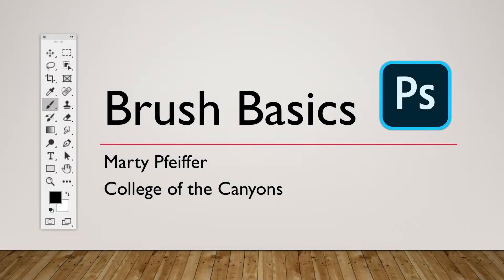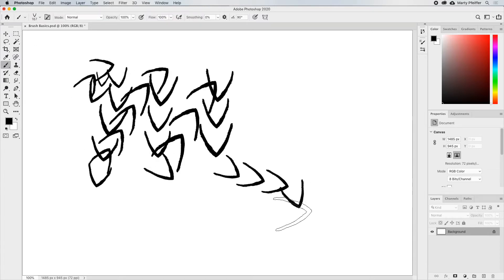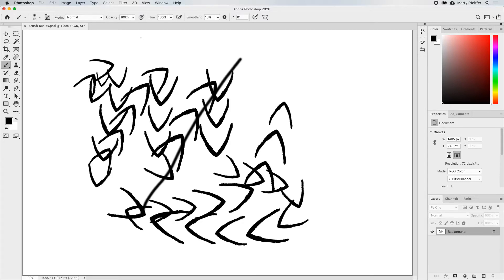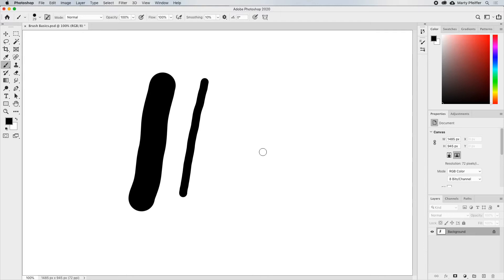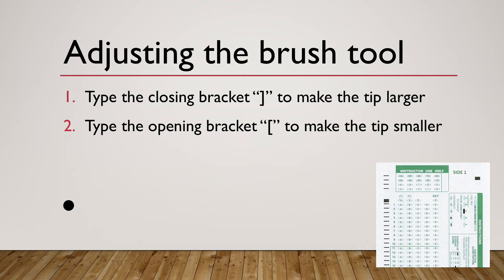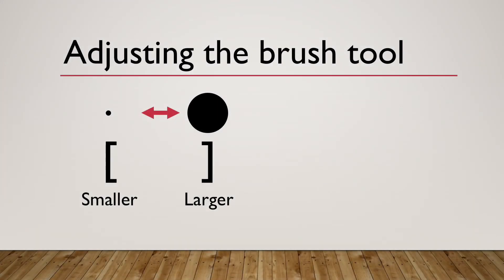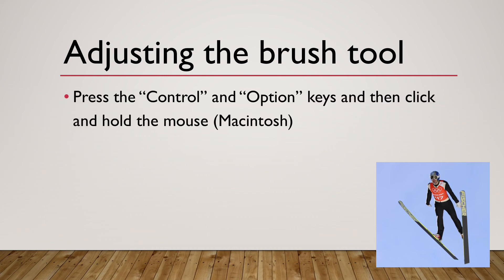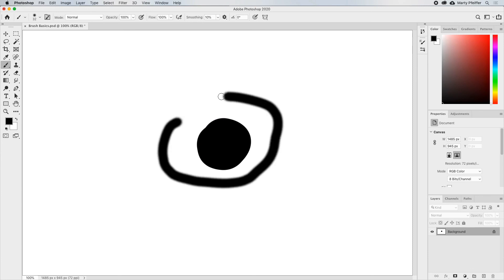Brush Basics in Adobe Photoshop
How to change brush settings in three different ways:
• Sliders for newbies
• Keyboard shortcuts for advanced users
• Mouse gestures for pros